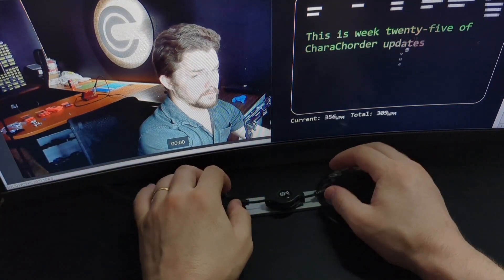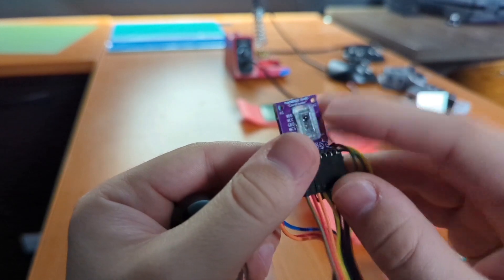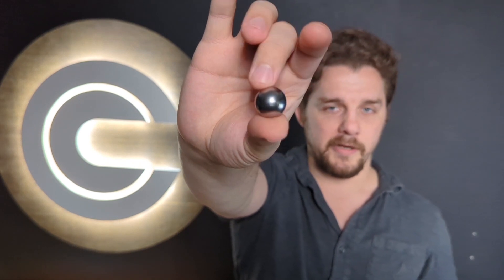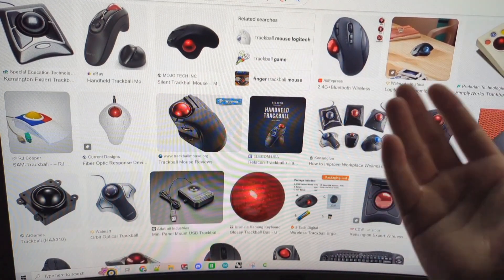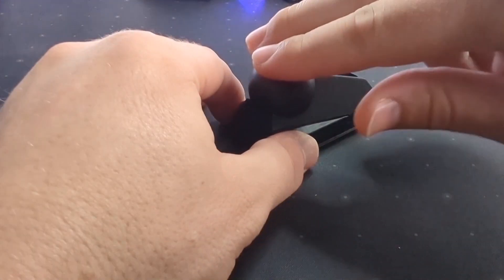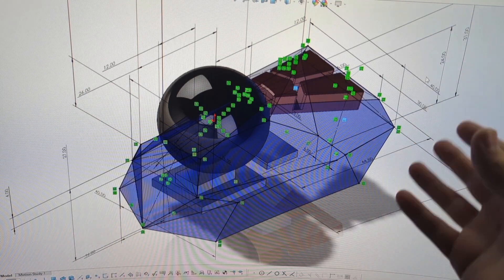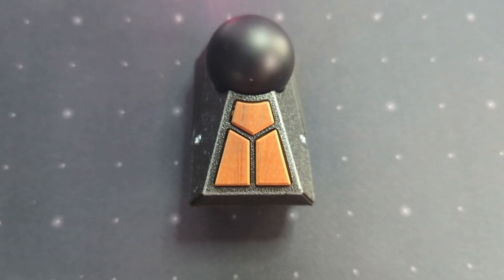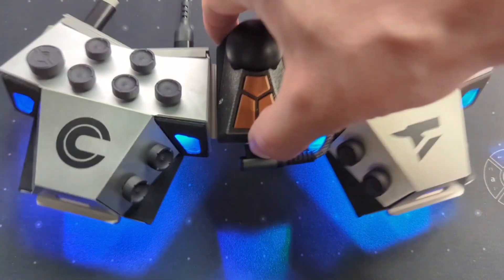Let's Design A Trackball 🖲️